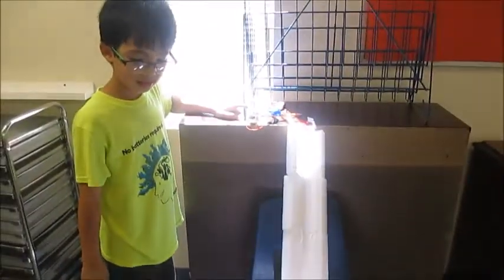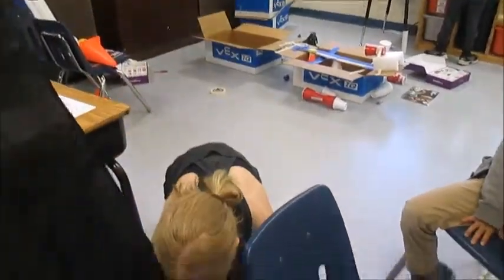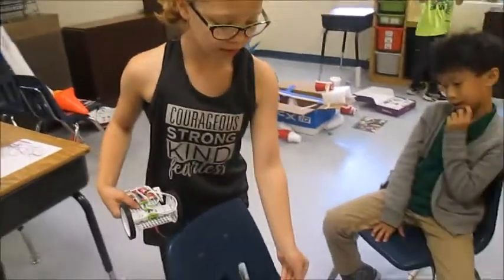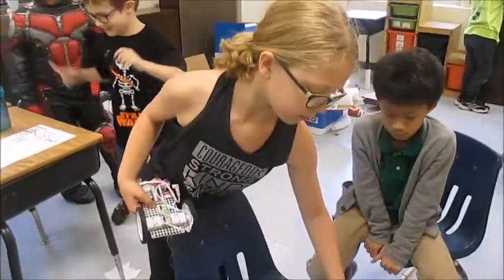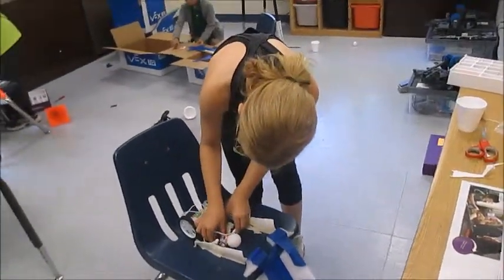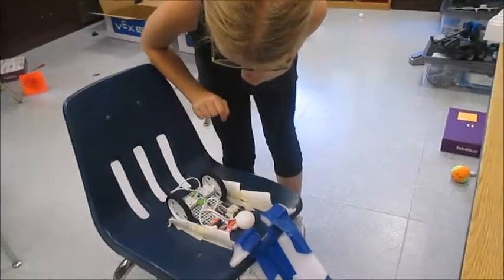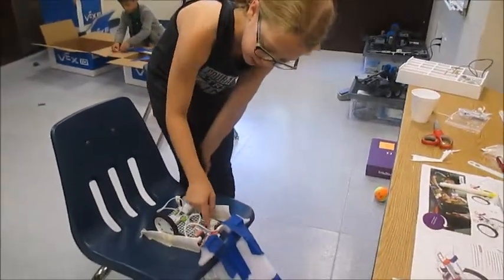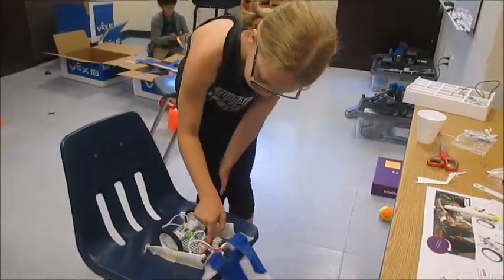Week 1: Steam Explanations